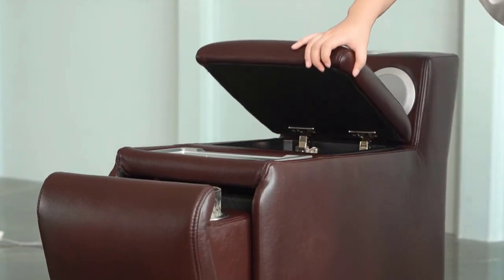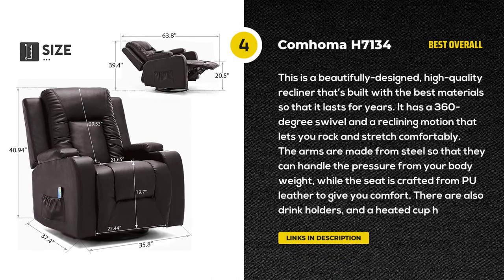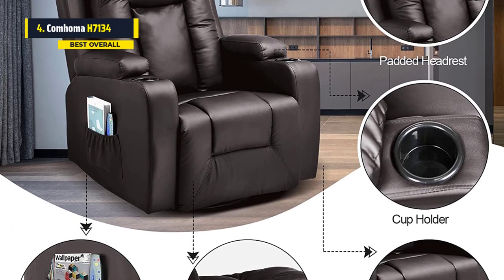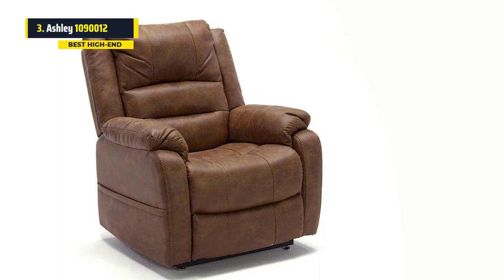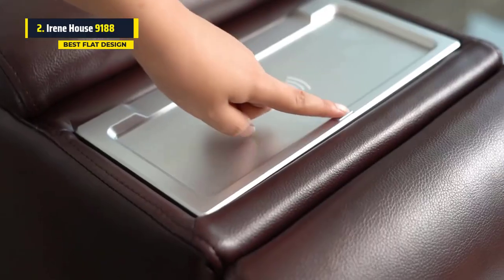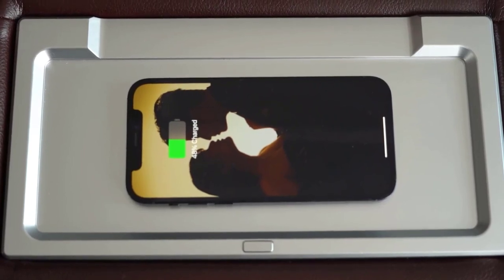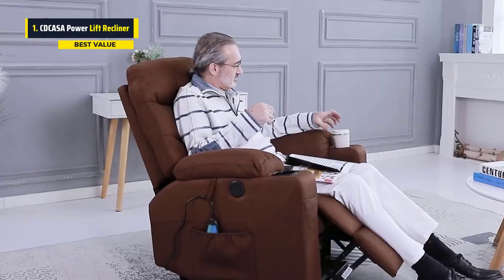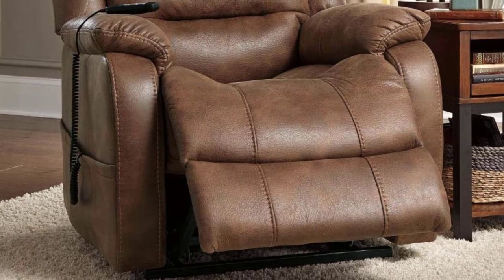The Best Recliner for Sleeping and Back Pain Of 2022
Links to the best recliner for sleeping are listed below:

1. COMHOMA Leather Recliner
2. Signature Design by Ashley Yandel Faux Leather Electric Power Lift Recliner
3. CANMOV Leather Recliner Chair
4. Electric Power Lift Recliner

If you’re tired of lying down on a hard surface every night, you need a comfortable and relaxing solution. Whether you’re an avid traveler or an elderly person, you’ll appreciate the comfort and convenience of a quality recliner. But finding the right recliner isn’t easy.

There are many types of recliners available. And all of them have different features and capabilities, making it difficult to pick the best one. That’s why we researched and compiled a list of the top 4 best recliners for sleeping. From budget to luxury models, you can find the perfect recliner for your needs and preferences.